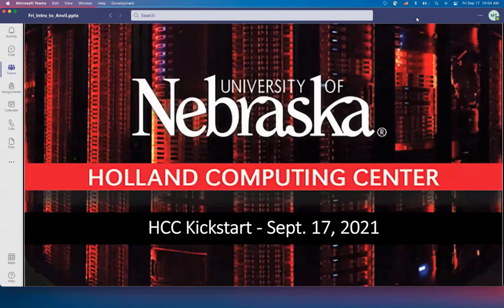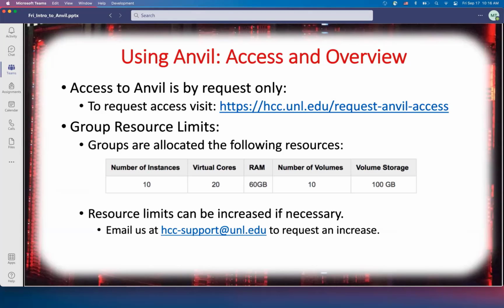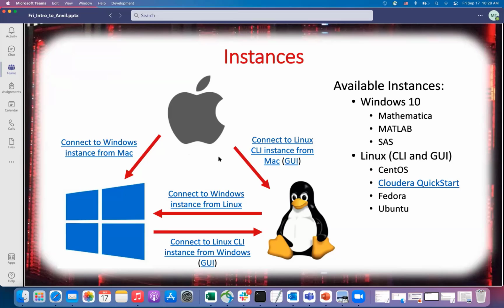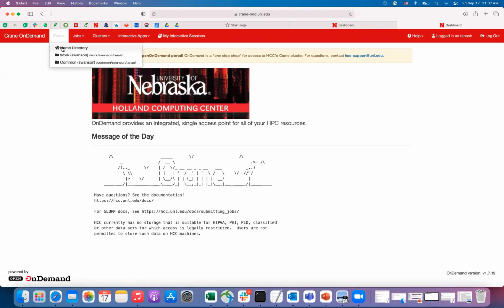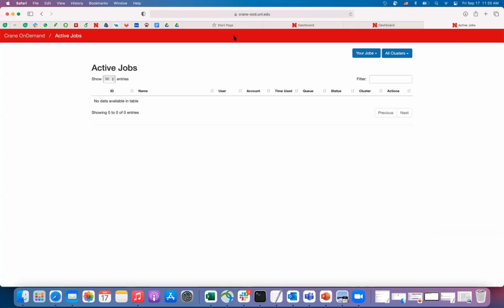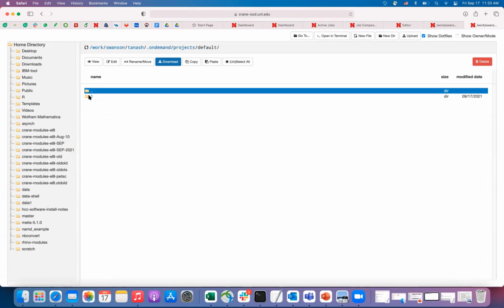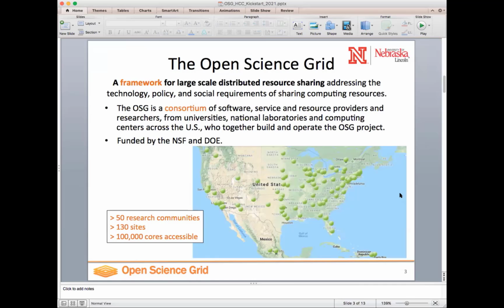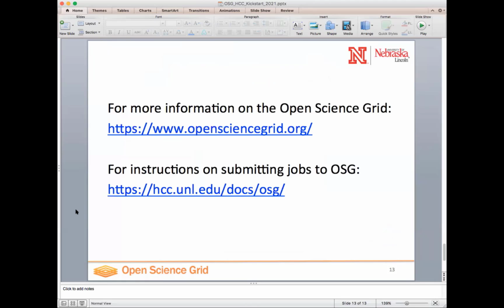HCC Kickstart 2021 - Day 5 - Beyond the Command Line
Overview of Anvil
Meet HCC's cloud, Anvil. Anvil allows users to create cloud-based virtual machines which are ideal for analyses that are not well suited to the traditional Linux command-line environment, such as those which use graphical user interfaces or software that does not run natively in Linux.

Open OnDemand
Open On Demand is a web-based portal that offers "one stop shop" access to the performance of Crane and Rhino through job submission and monitoring tools, Jupyter Notebooks, and interactive desktops.

Introduction to OSG
The Open Science Grid (OSG) is a multi-disciplinary partnership to federate local, regional, community and national cyber infrastructures to meet the needs of research and academic communities at all scales. Learn the differences between high performance computing (HPC) and high thoroughput computing (HTC) and which applications are best suited for each approach.